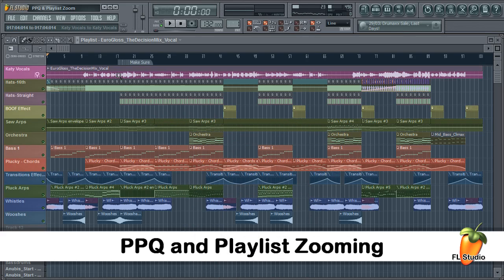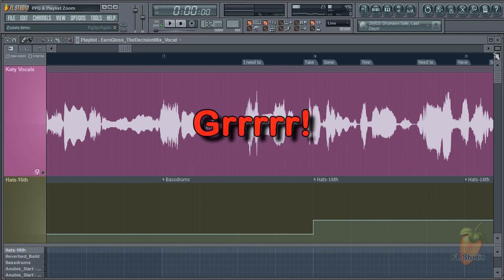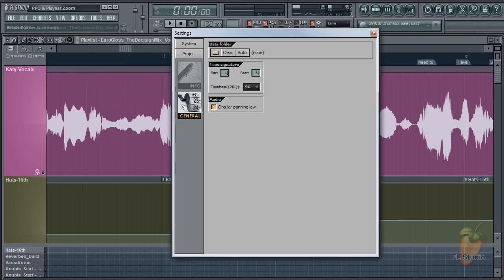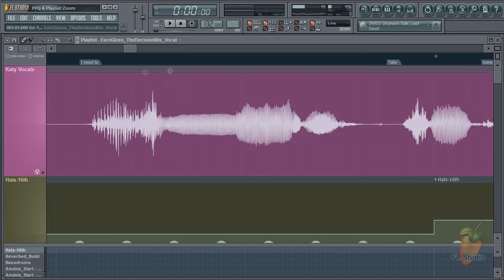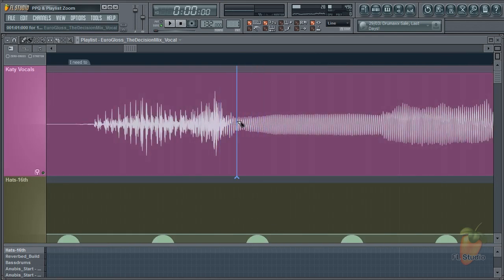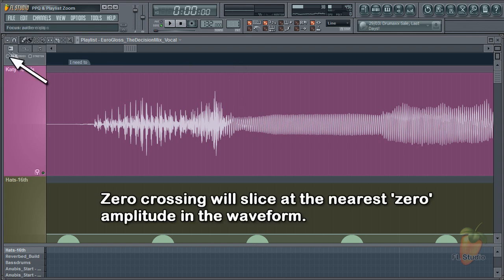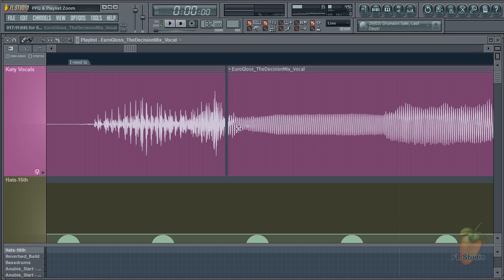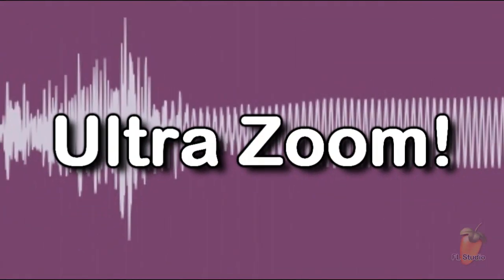FL Studio Guru - Zooming the Playlist (& Piano roll)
This video shows how you can zoom the Playlist. A lot.